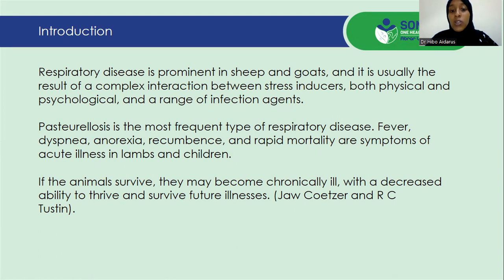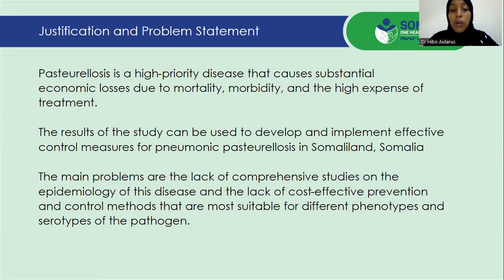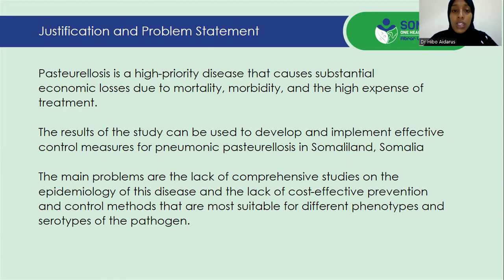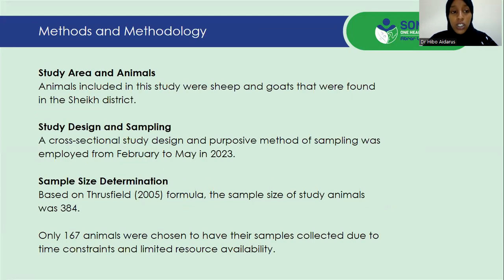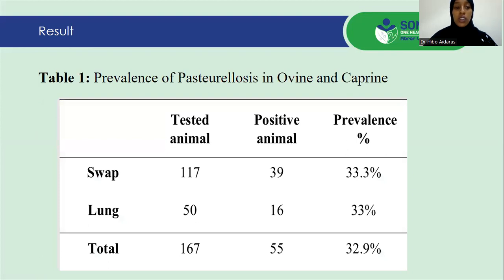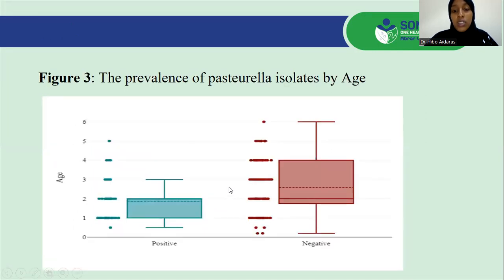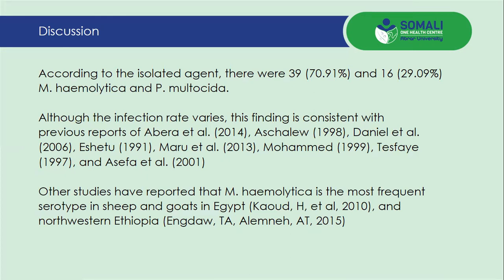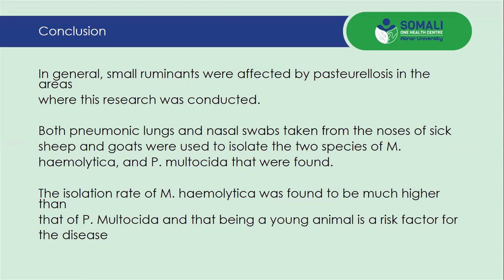Study on Sheep and Goat Pneumonic Pastuarellosis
Oral Presentation: A study on Sheep and Goat Pneumonic Pasteurellosis: Isolation and Identification in Sheikh District, Somaliland, Somalia by Hibo Aidarus Mohamed